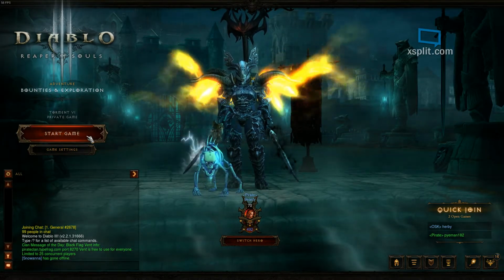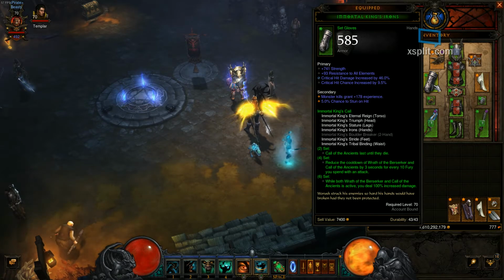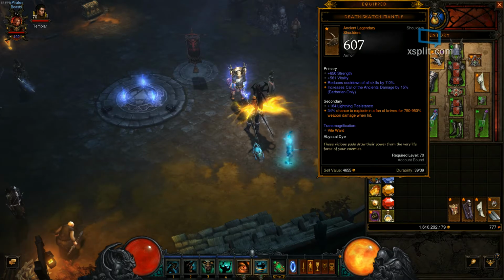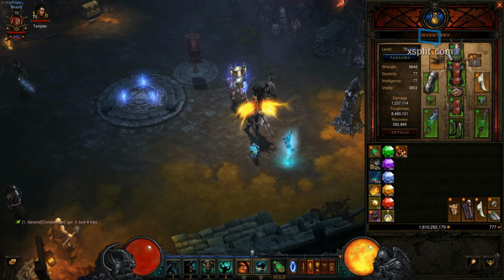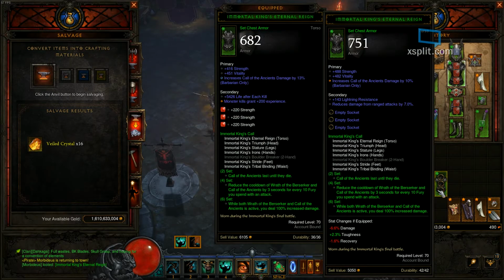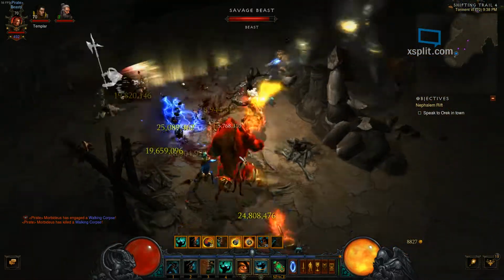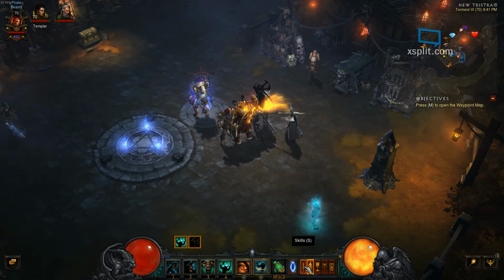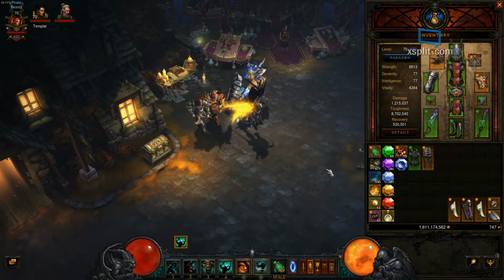Diablo III - Barbarian - Patch 2.2 Speed Whirlwind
Diablo III Whirlwind Speed Spec Tutorial